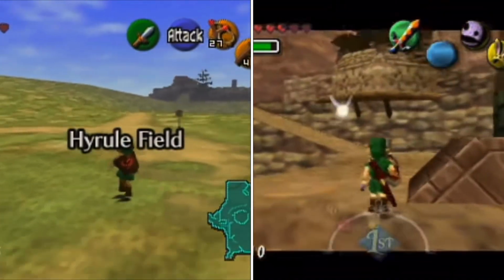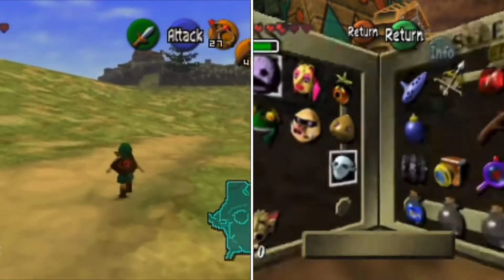Just WHAT IS the BIGGEST Map on N64?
Today I decided to make a video discussing N64 and the biggest map/level/area!